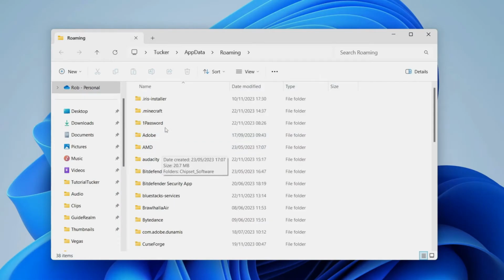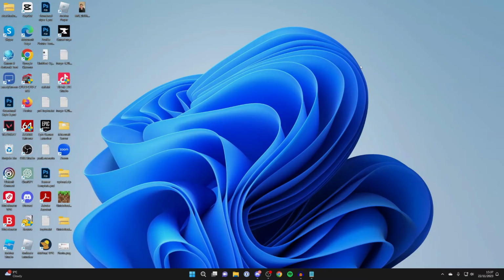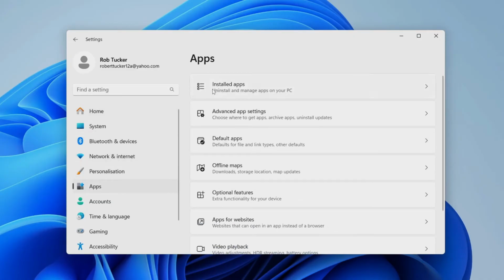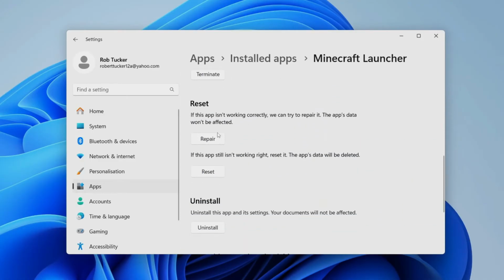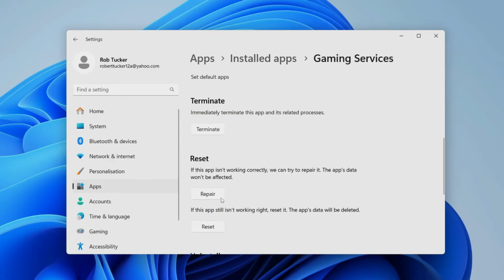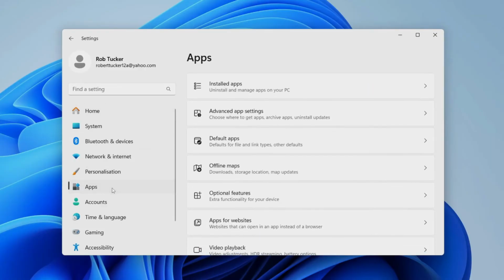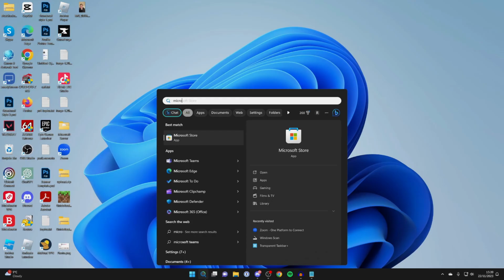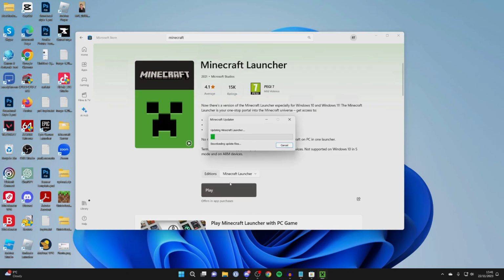How To Fix Minecraft Launcher Not Opening on pc or laptop - Full Guide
Learn how to fix minecraft launcher not opening in this video.

GuideRealm